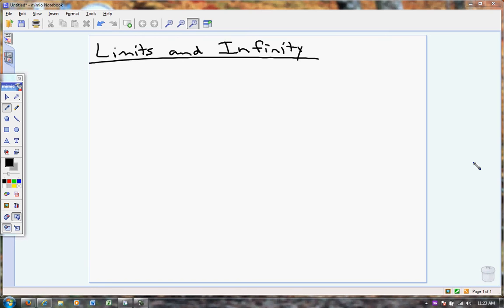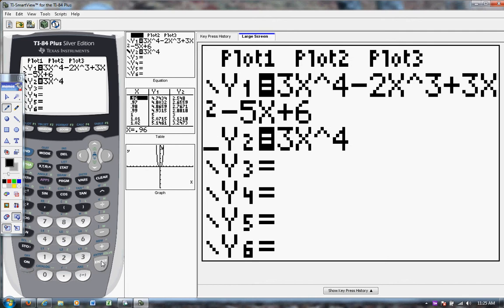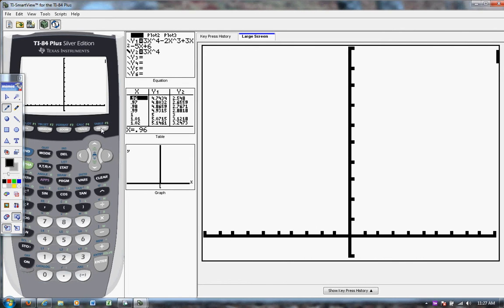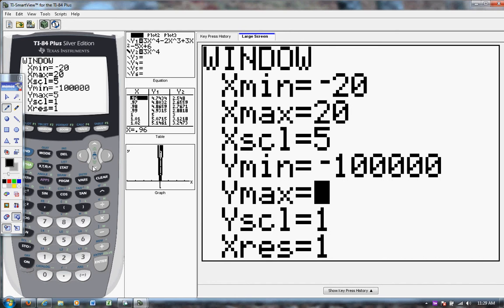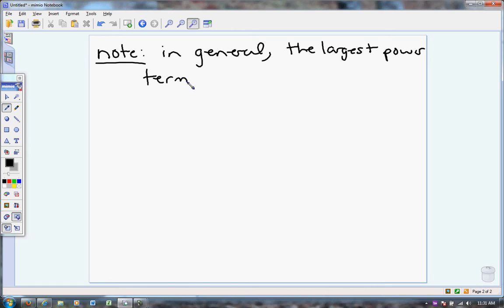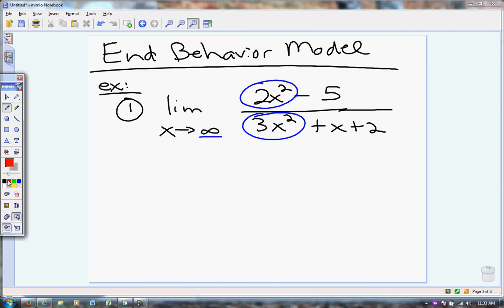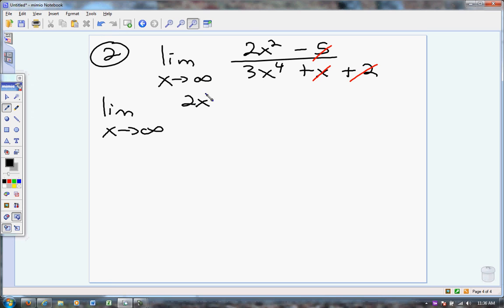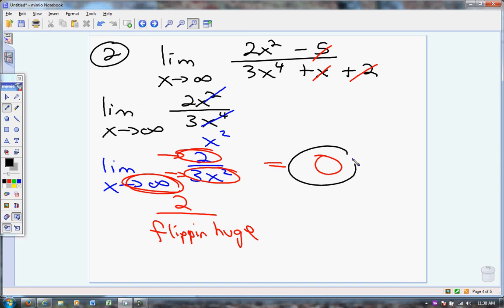Limits Involving Infinity